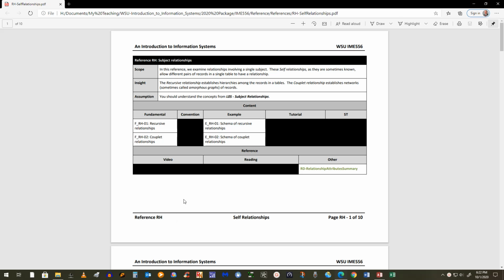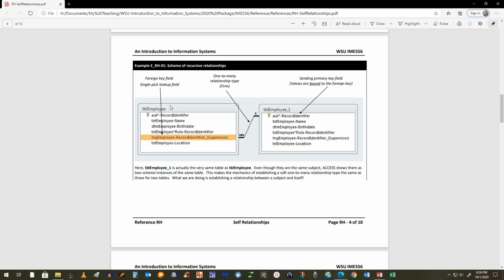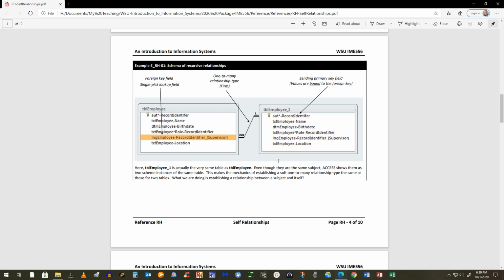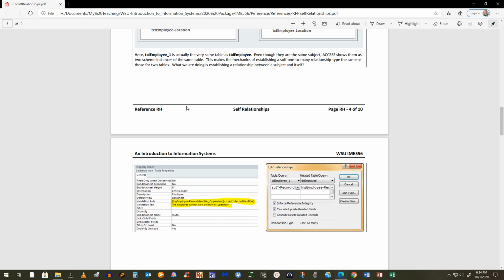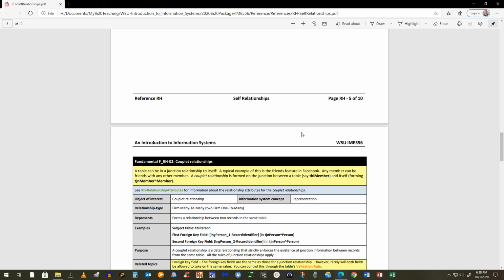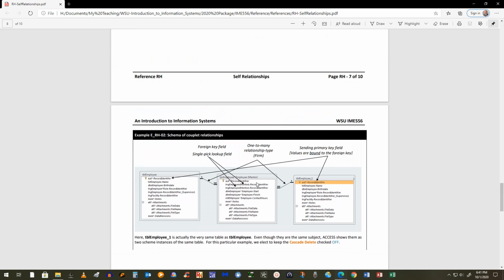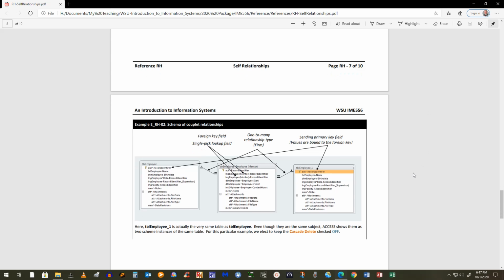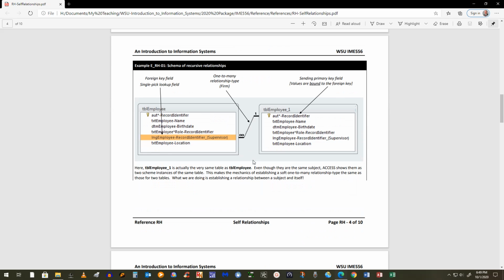L05-07-SubjectRelationships_RH-SelfRelationsips (OPTIONAL)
ERRATA: In the relationship diagram for the Recursive Relationship, it shows the relationship as a Firm One-to-Many.  It is actually a Soft One-to-Many (Cascade Delete should always be turned OFF for a Recursive Relationship.
This video covers the 'Self Relationships' -- the Recursive Relationship and the Couplet Relationship.  The companion document in Reference RH-SelfRelationships.  THIS VIDEO IS NOT A REQUIREMENT OF THE CLASS.  IT IS OPTIONAL FOR THOSE WHO HAVE AN INTEREST IN KNOWING ABOUT THE OTHER SUBJECT RELATIONSHIPS.